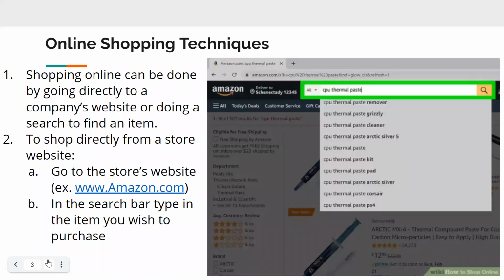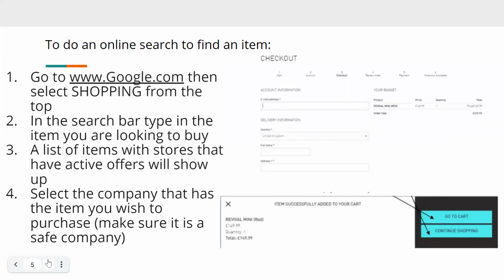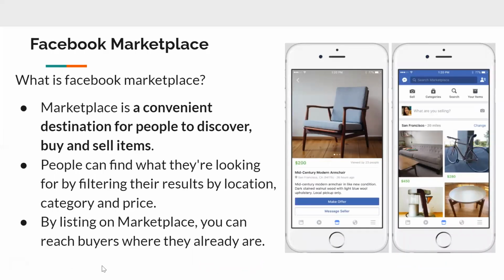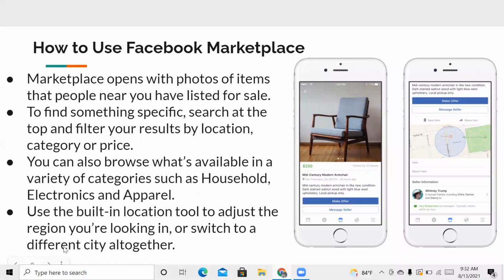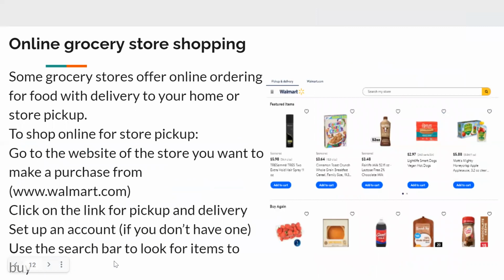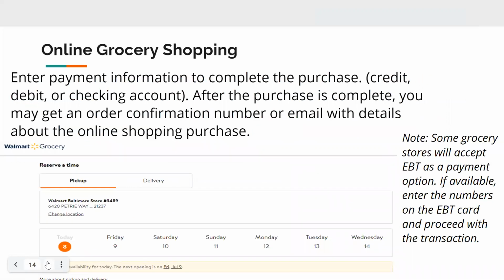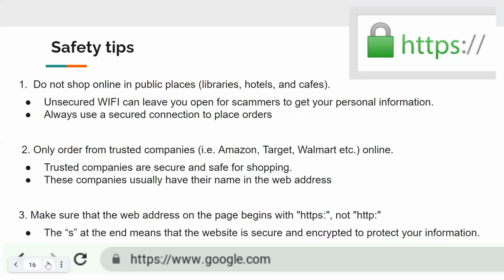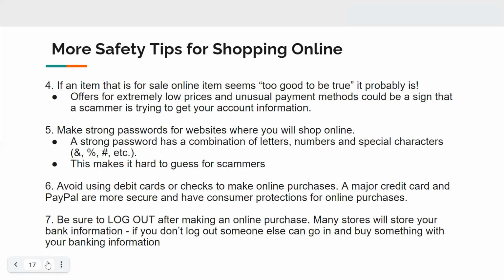Internet Advanced - Online Shopping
This session will build on the Internet Browsing session and add shopping common techniques. Participants will learn how to make purchases using store websites.  The workshop will also explore grocery purchase and delivery.